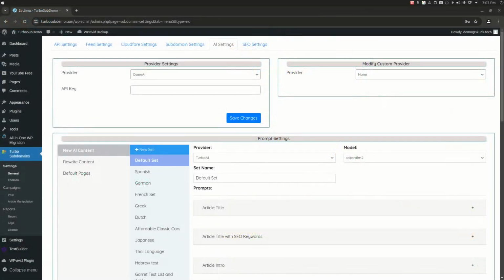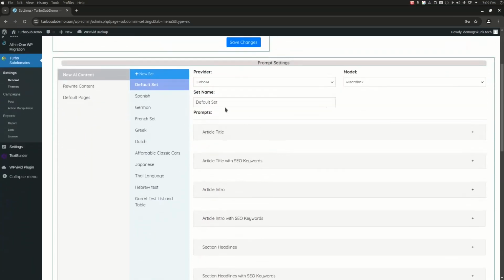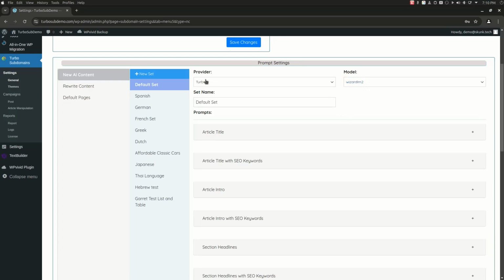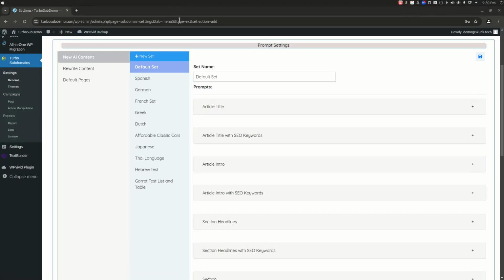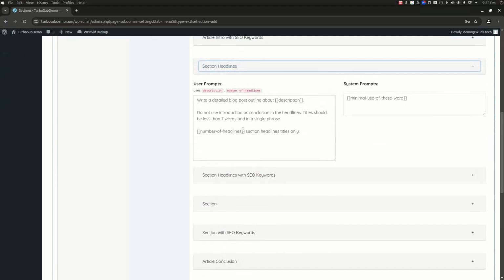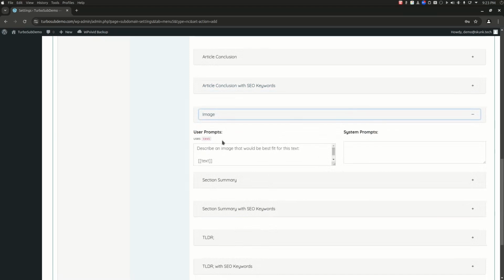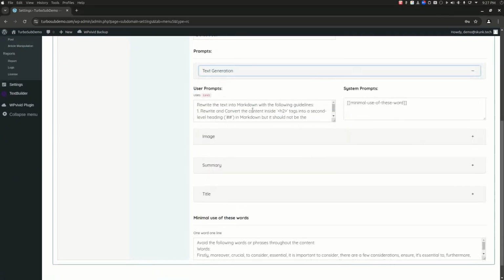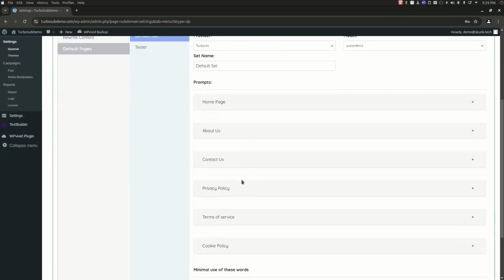Turbo Subdomains Tutorial | AI Settings Update Sep-2024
Turbo Subdomains is a WordPress plugin that helps create subdomains using your post categories. These subdomains can be used as a PBN network.
In this video you will learn about the updated subdomains AI Settings.
This update includes AI providers & Models, and AI Prompt Sets to create fresh content as well as rewriting content.